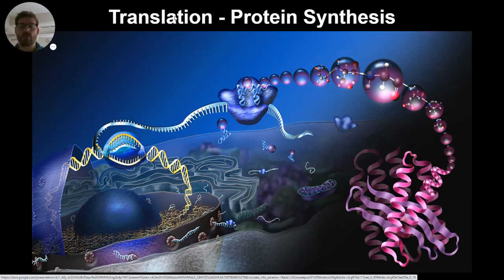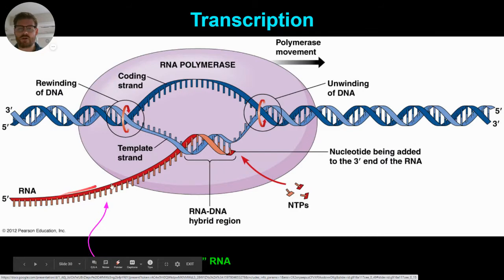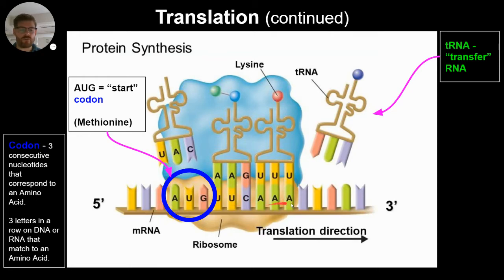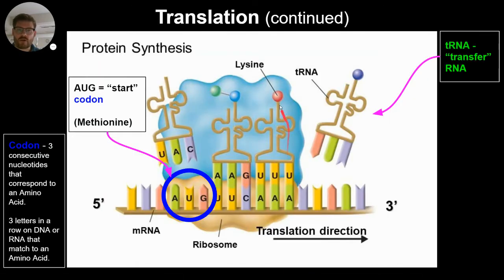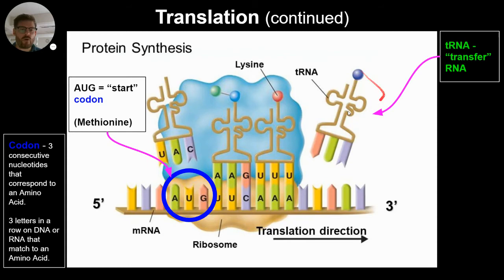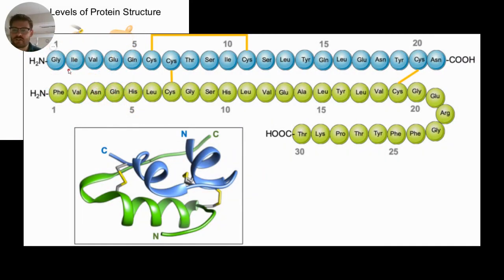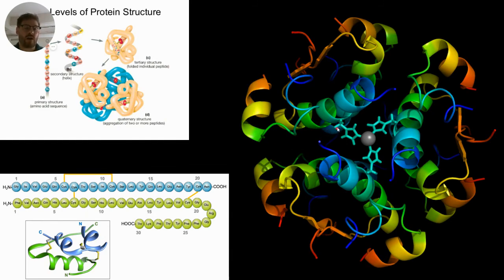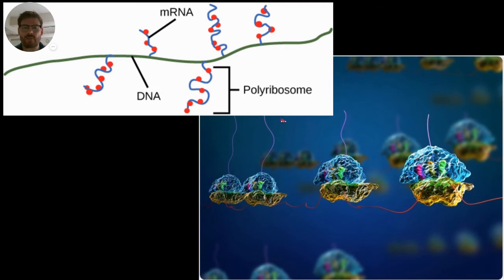1.1 - Transcription & Translation (part 2)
This is part 2 of the lesson on transcription & translation.  This video will cover protein synthesis, protein structure, and the importance of protein structure & function.

02:05  Transcription review
04:08  Translation
11:10  Protein structures
13:20  Insulin example of structure & function
17:29  Multiple transcription & translation sites